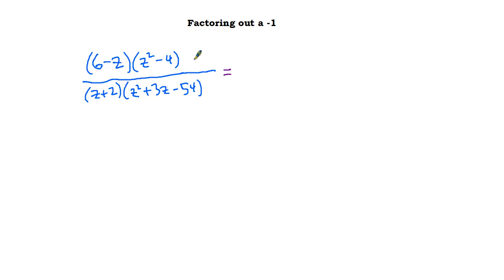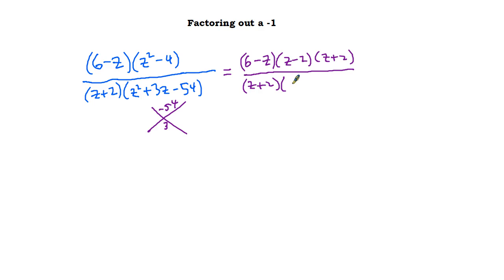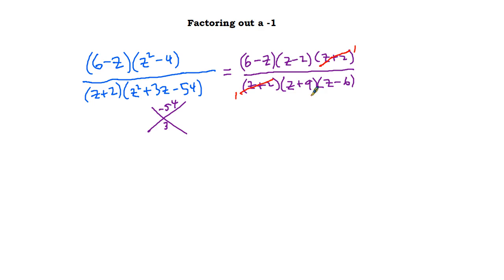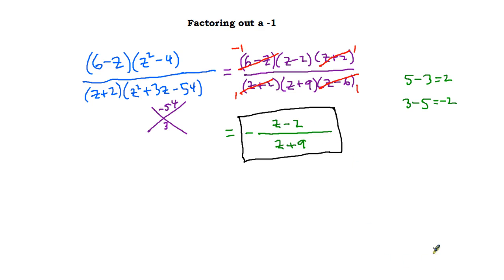Factoring out a -1